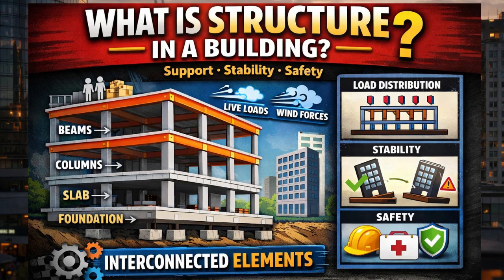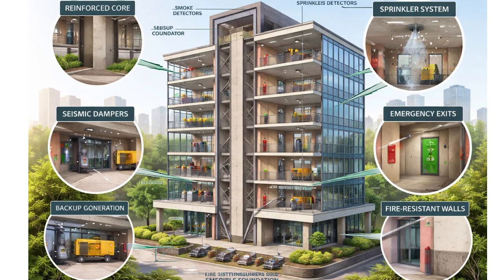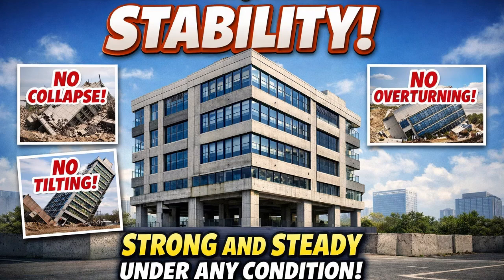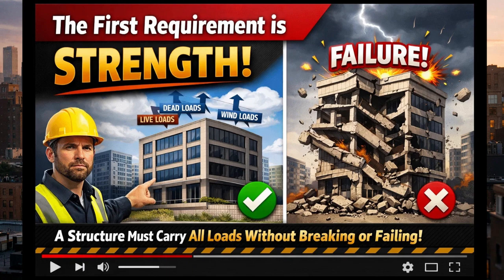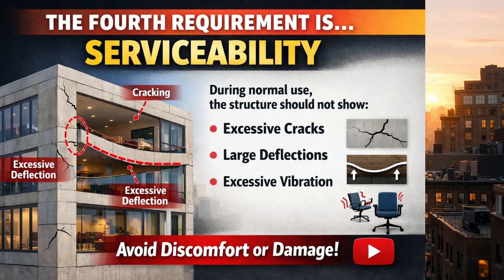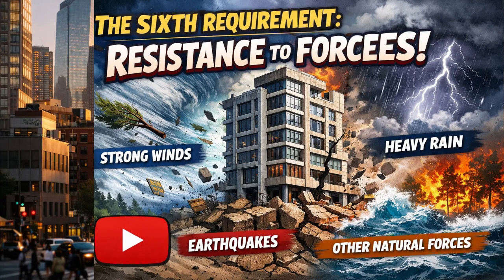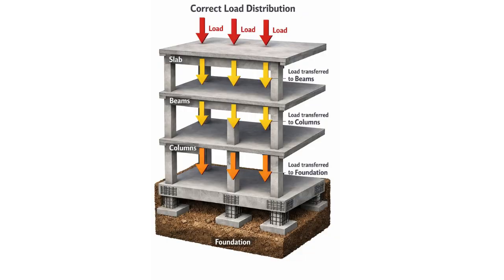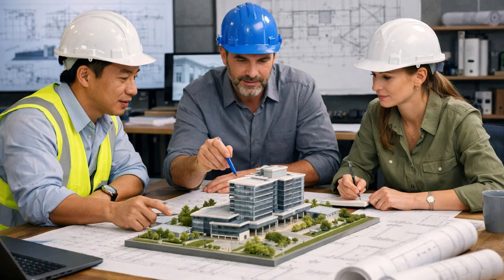BASIC CONCEPT OF STRUCTURE IN BUILDING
A building structure is the backbone of any construction. It is the system of interconnected elements that supports loads and ensures safety and stability. In this video, we explain what a building structure is, why it is important, and how it keeps a building standing safely